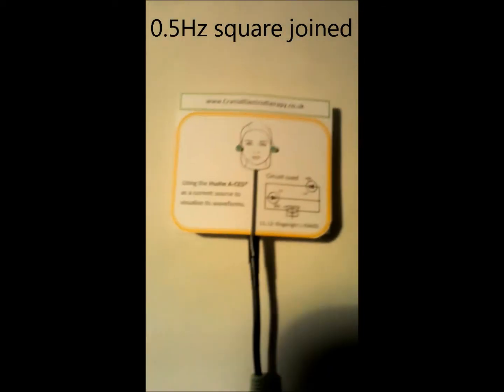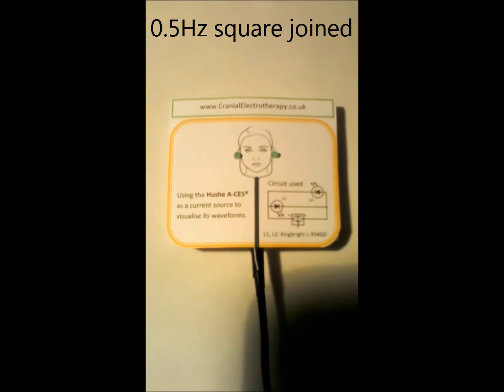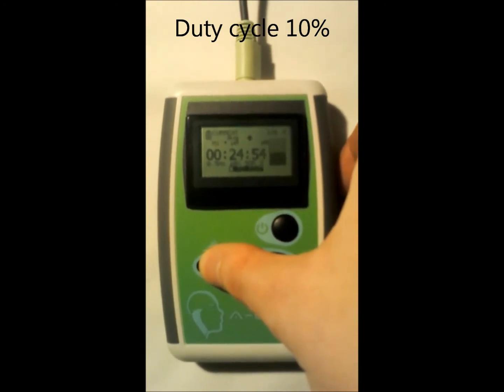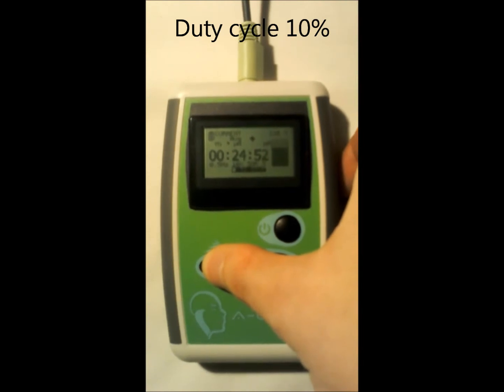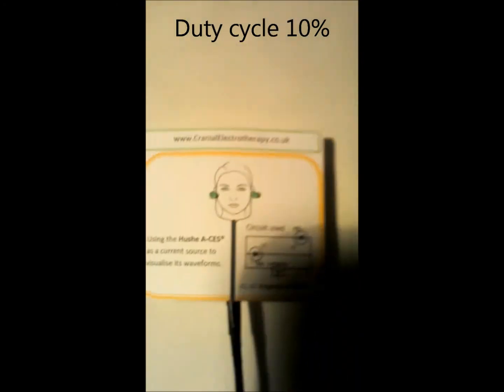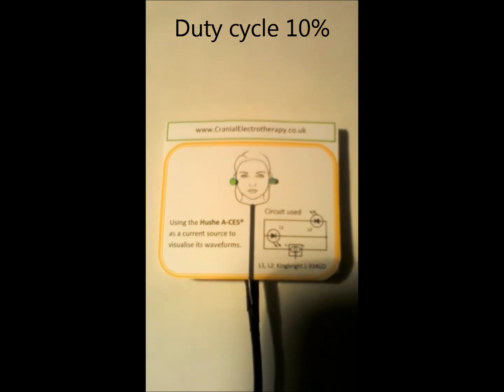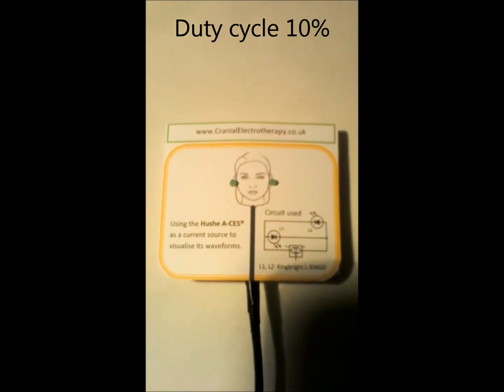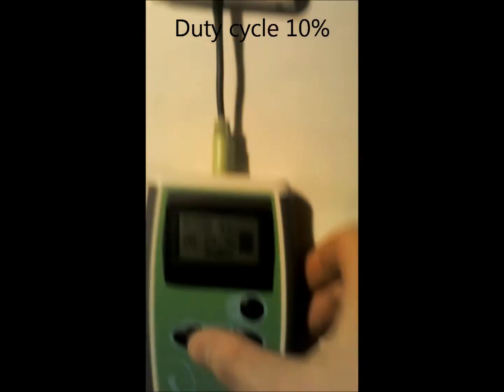Demonstrating the Hushe A-CES® waveforms using LEDs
A demonstration of the Hushe A-CES® cranial electrotherapy stimulator as a current source for two low-power LEDs. Normally the device would be connected to the user via two ear-clip electrodes. However, to demonstrate the waveforms, here we use two LEDs.

The Hushe A-CES® can be used for relaxation, stress relief, mood control, IQ gains, sleep improvement, performance enhancement and much more.